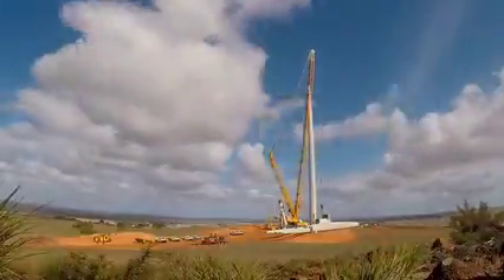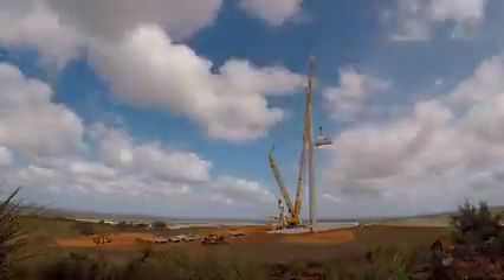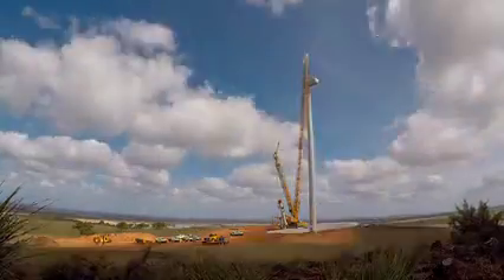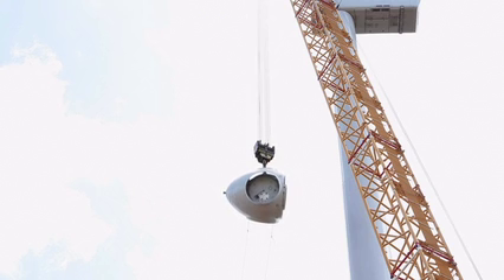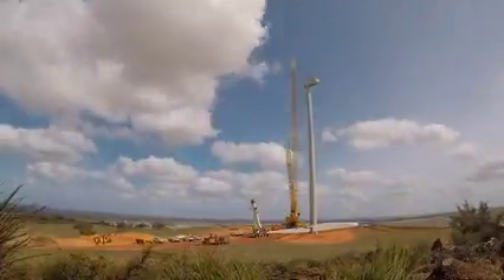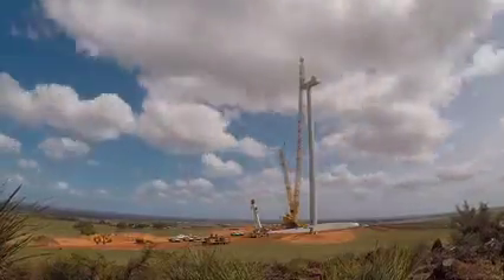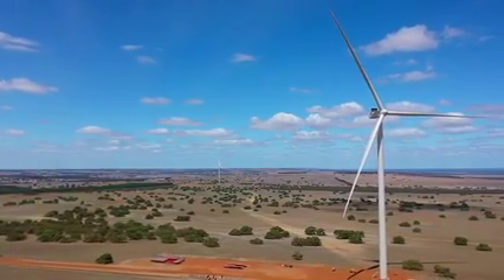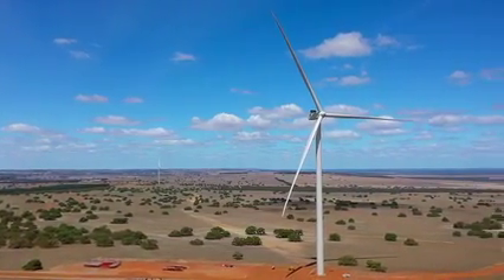Yandin Wind Farm progress update - 10 complete wind turbine generators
Between February (when the first blade was delivered) and April this year, we have installed 10 complete wind turbine generators. The two 175 tonne cranes being used on the project were sourced locally and were used for other wind farms around the country. While most of the project had intended to use one main installation crane, our EPC contractor was able to secure two main cranes for the project. The 51-turbine 214 MW Yandin Wind Farm is a RATCH-Australia and Alinta Energy investment managed by Alinta Energy.